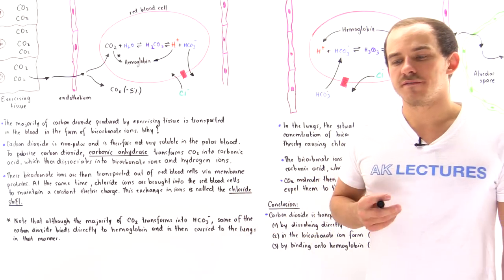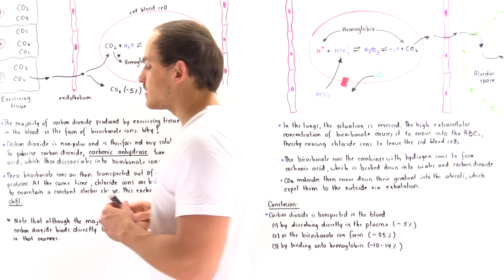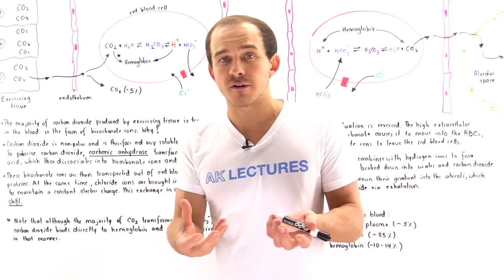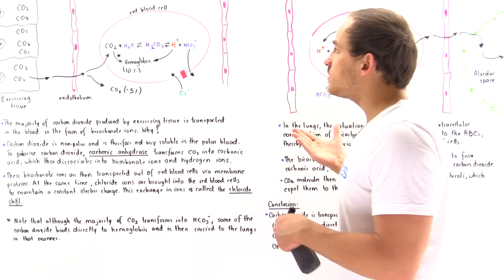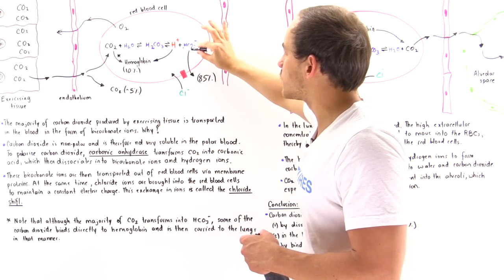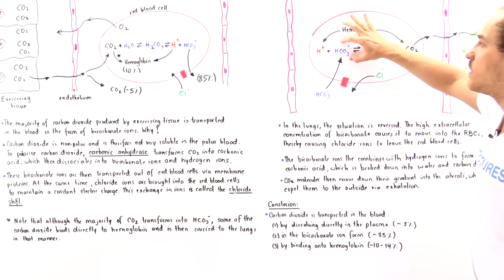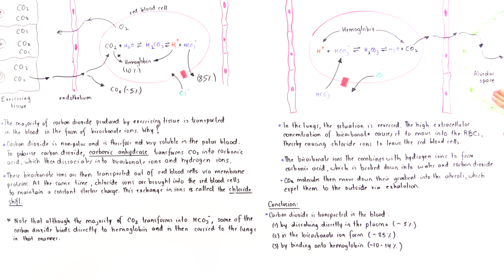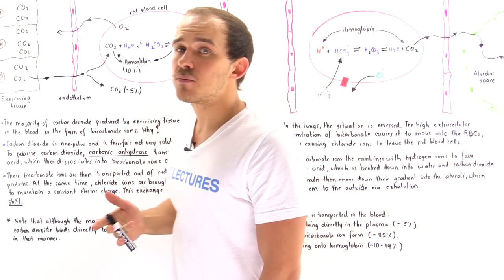Transport of Carbon Dioxide and Chloride Shift